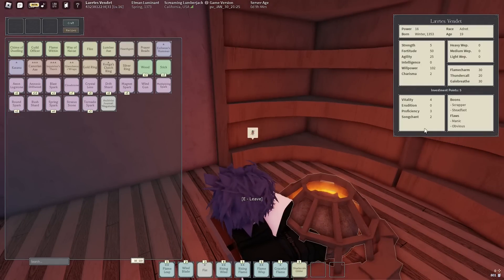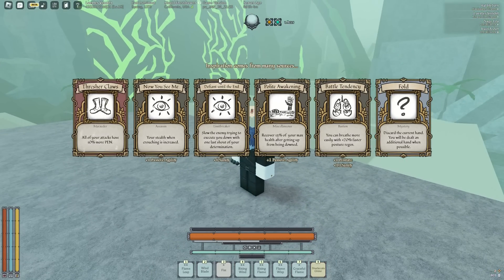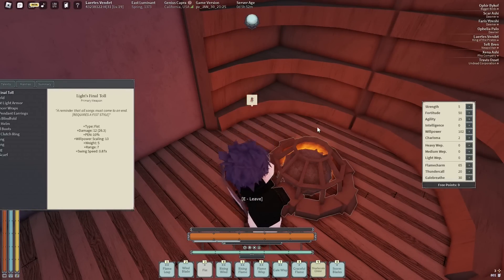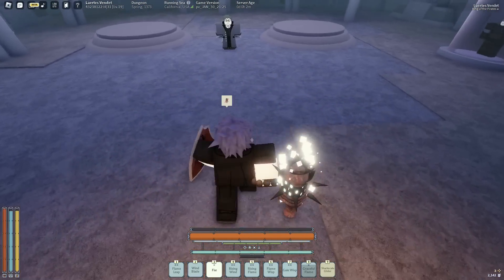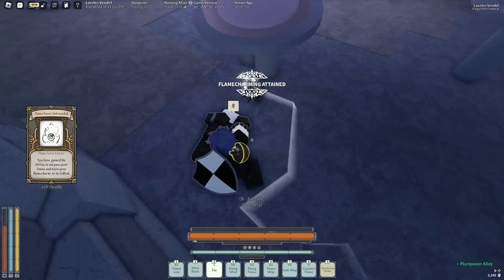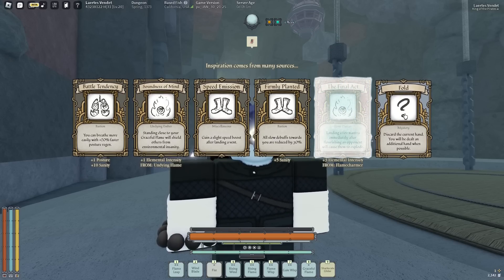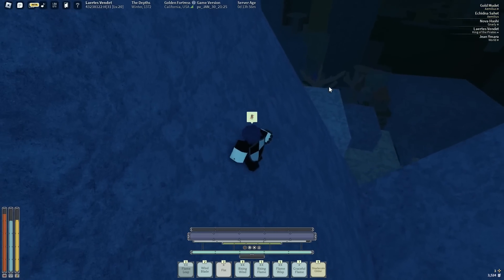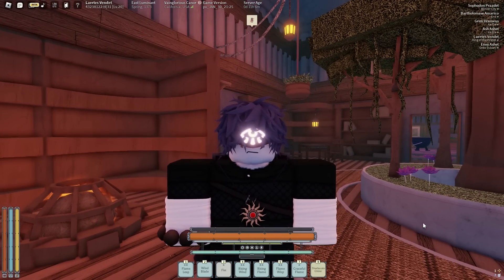Lights Final IMPACT PROGRESSION | Deepwoken Verse 2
Sort of a half progression ENJOY